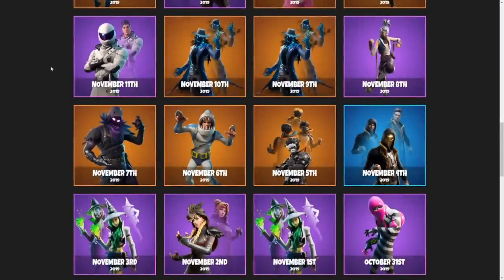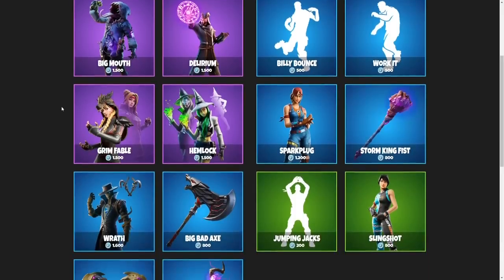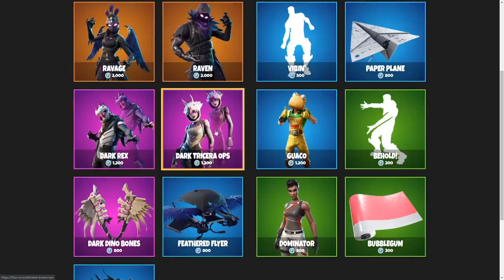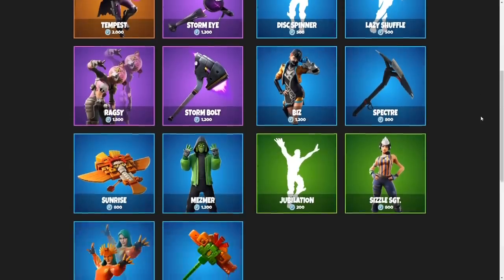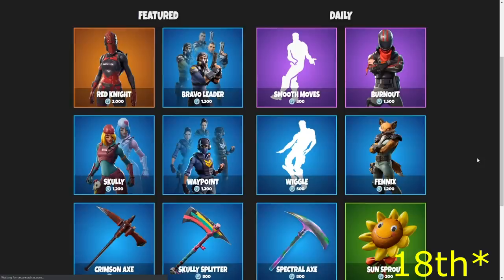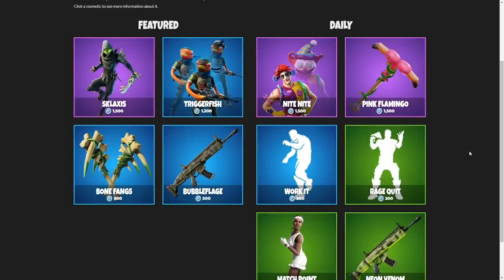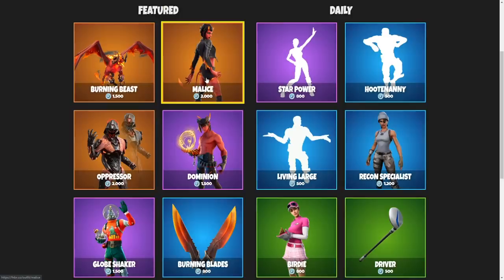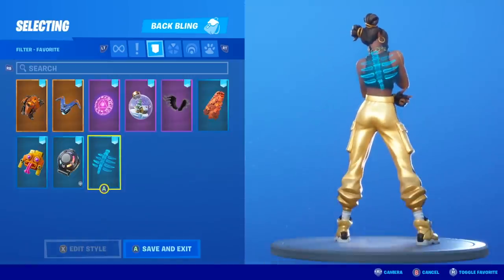CHOOSE 1 ITEM PER ITEM SHOP! (What Did I Pick?) | Fortnite November Item Shop!